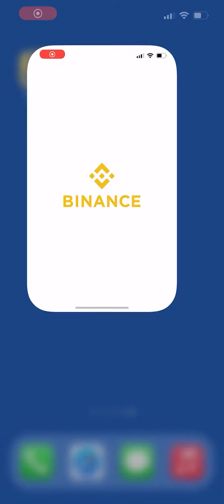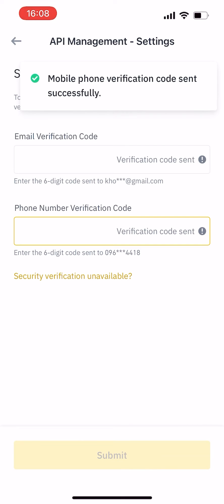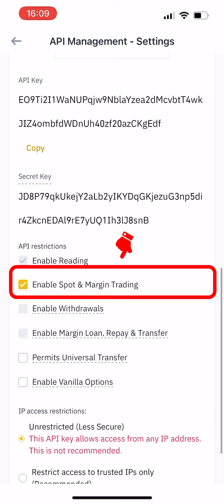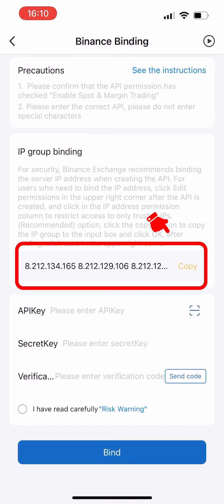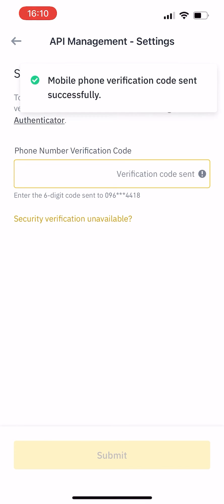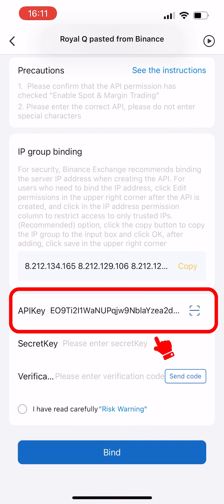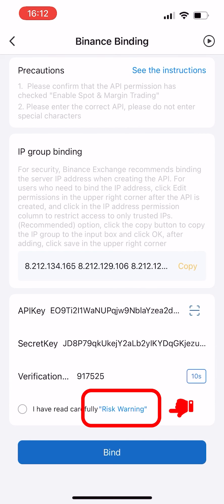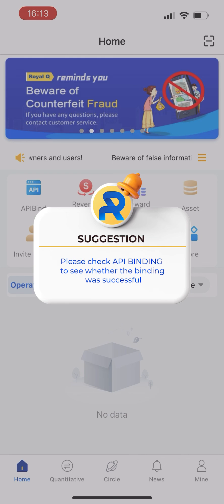How to Connect Royal Q Robot to your Binance Exchange （V4.2.0）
This video tutorial will guide you step-by-step on how to connect Royal Q Robot to your Binance Exchange

We will mainly focus on newcomers. However, we will also address some common issues that users face :
-  Connect Royal Q Robot to Binance Exchange